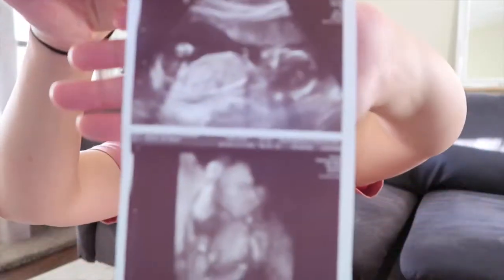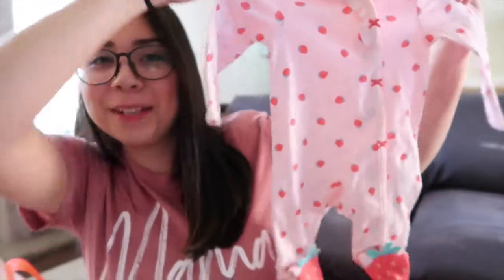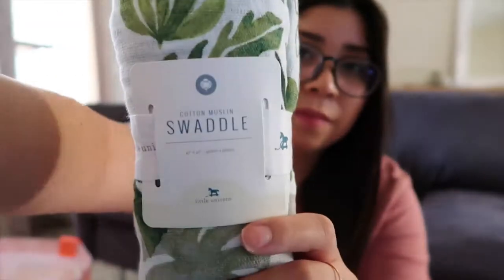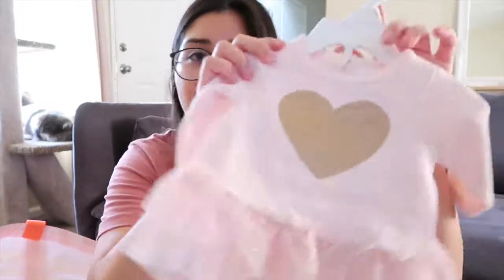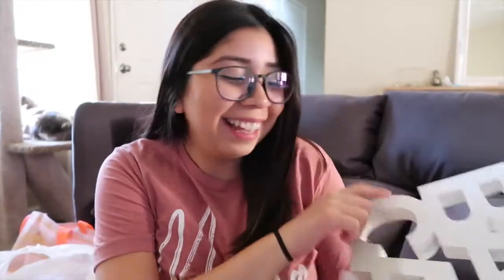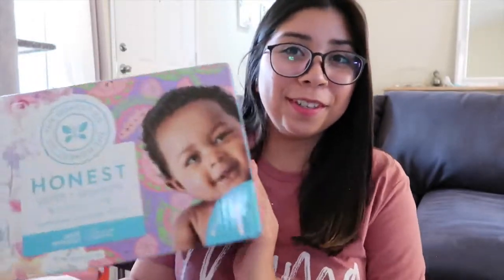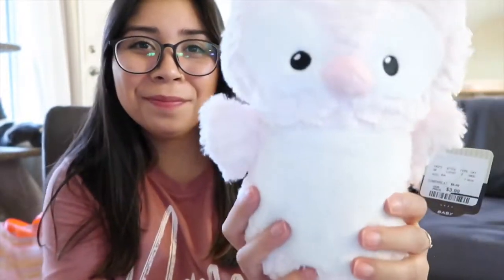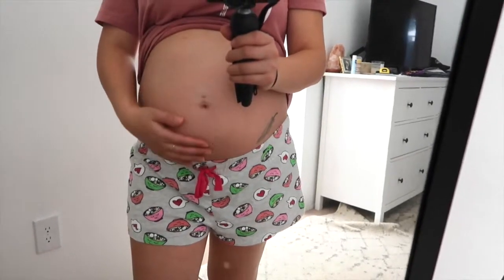It's a Girl! [27 Week Bumpdate]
We're having a baby GIRL! Fun fact, we both knew deep down that we were going to have a girl! In this video I share how we found out the gender of our baby and also what we've bought/been gifted so far. I also do a little 27 week bumpdate for you guys at the end! Thank you all so much for watching!

Keep up with more of my pregnancy journey over on Insta!